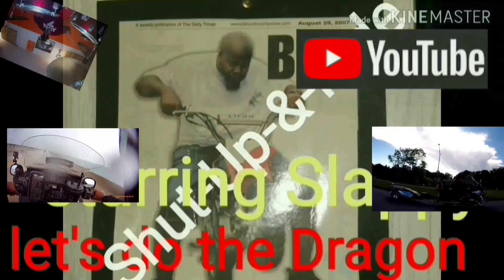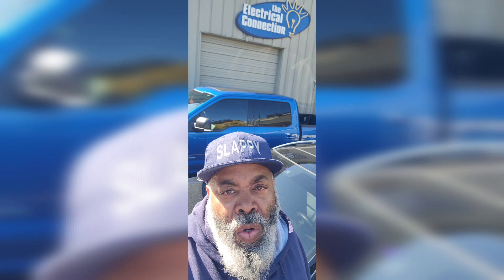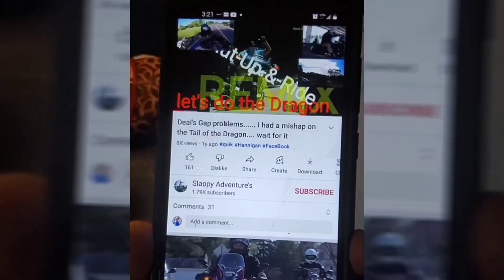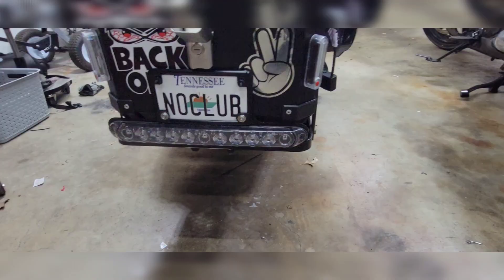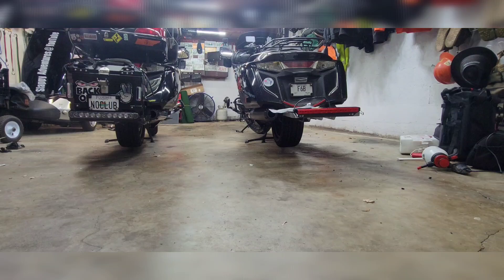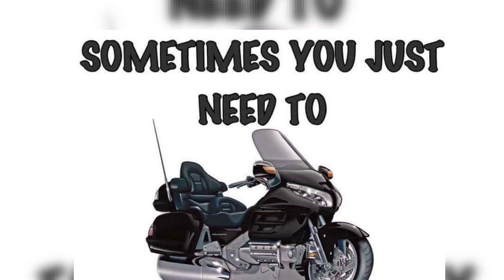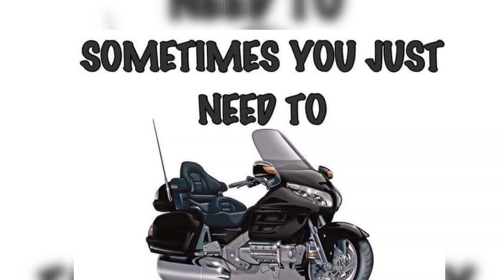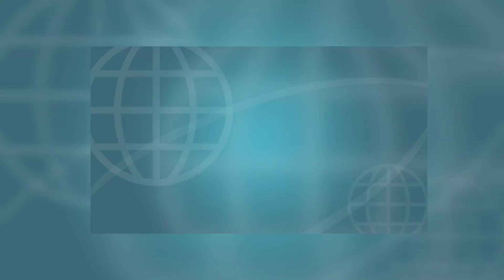I made 3 stops today But check out what I seen & got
@quik video editing app @gopro 8 Black sena 10c pro @Harley-Davidson Road Glide Harley-Davidson Honda Goldwing GL 1800 F6B Foothills Parkway Wears Valley Tennessee Foothills Parkway Missing Link Honda Goldwing GL 1800 @Kinemaster editing app quick editing app 06 Suzuki Boulevard M109R motorcycle travel motorcycle Adventures motoercycle camping fishing Hannigan trikes Can-Am Spyders Deals Gap tail the Dragon Highway 129 Great Smoky Mountains Foothills Parkway @HJC helmets Vega helmets LS2 Rebellion the ride back and forth to work @Food Lion @FaceBook Duane Slappy Jackson Instagram slappyadventuresyoutube

@Suzuki Boulevard M-109R @Gopro 360 Max @1964 Oldsmobile Super 88 @Hannigan GL trailer @Yeti double dark side Honda GL1800 F6B @Killboy.com @rammounts gopro camera mounts @letsride TicTok UPS frieght @Amazon @ebay @LS2 Rebellion @Relive App

Slappy Adventures Amazon Store
360 Camera
Gopro 8 Black
HJC Helmets
LS2 Rebellion Helmet
Butler Extreme Mug Holding System
Fishing Rod Reel Combo
Man Ripstop Tactical Men Pants
Randy Sun Waterproof socks
CNC Machined Ext Session Walking Stick
clips for pamts
multi tool walking stick
camping Cot
sleeping bag
Beef Jerky
Sena 10c Commuication Headset
8 piece Motorcycle LED Lights Kit Strip/Multi-Color Accent/Glow LED Strip Lights/Motorcycle LED :Flexible Lights Kit Strip with Remote Controller for Harley Honda Kawasaki Suzuki Ducati Polaris KTM BMW